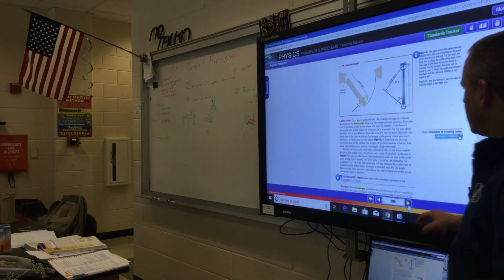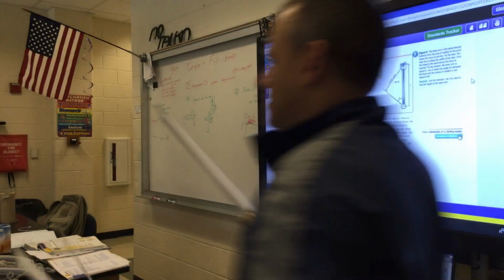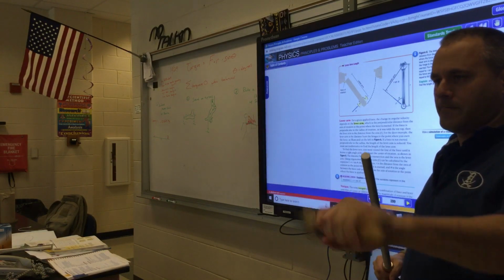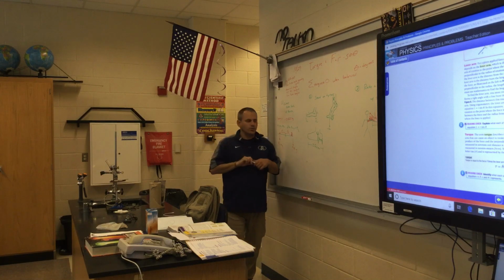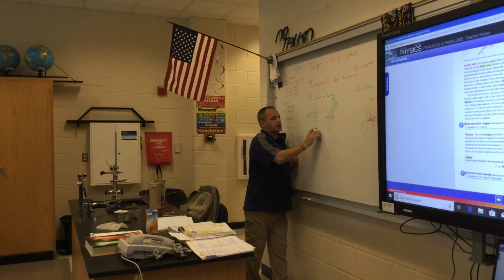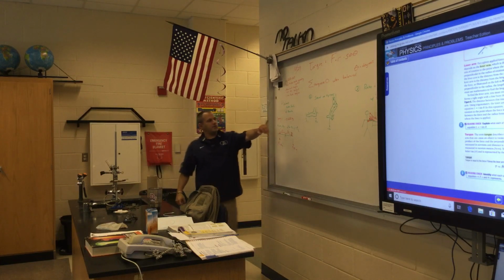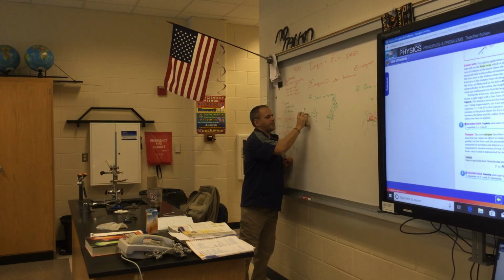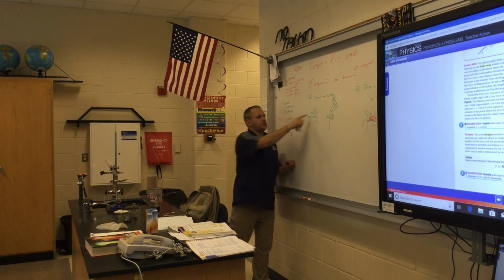Torque class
Lesson on torque in physics class